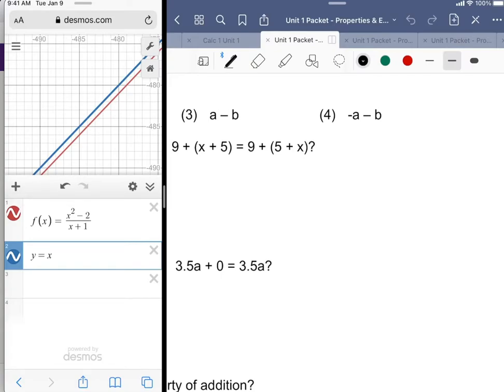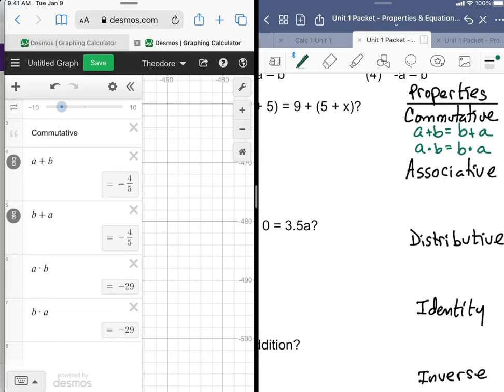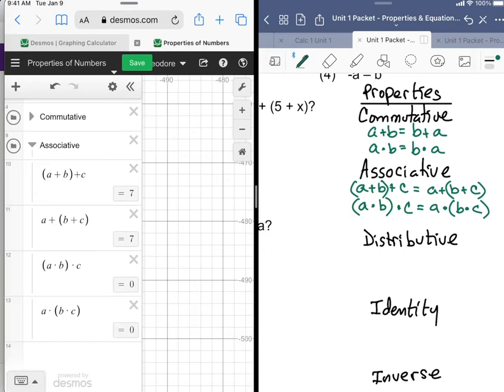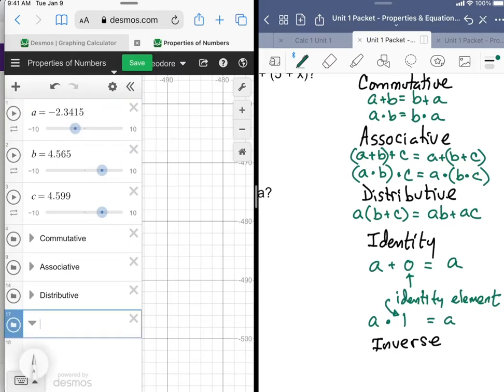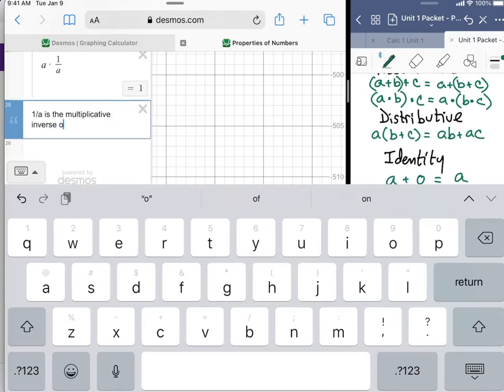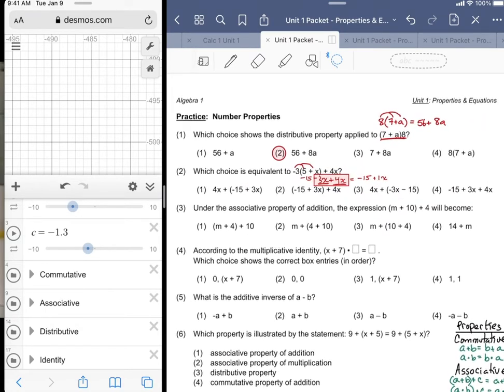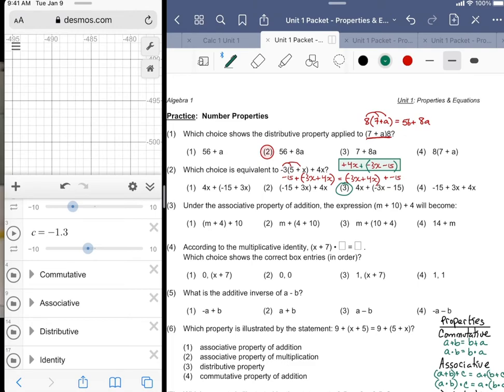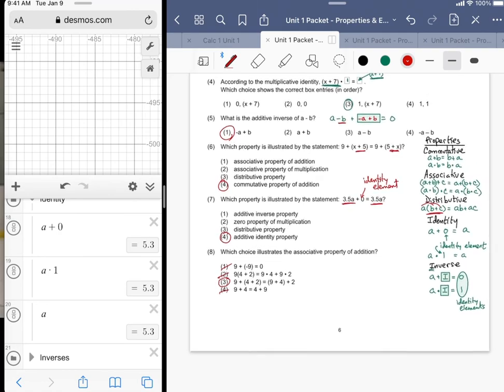Alg 1 Unit 1 p6